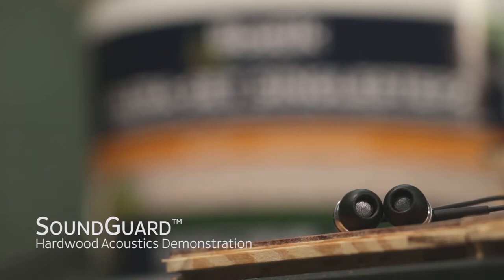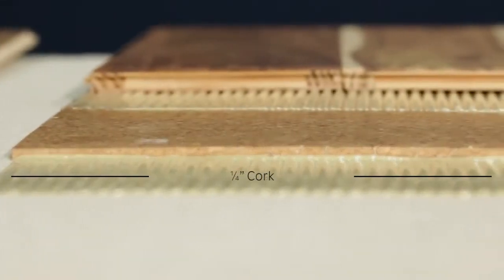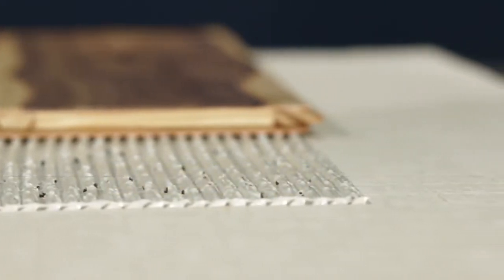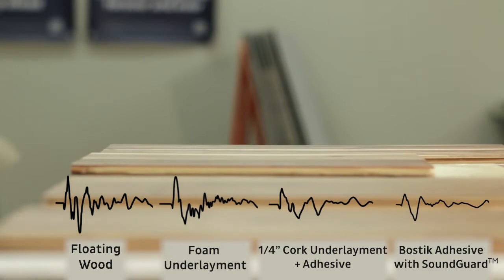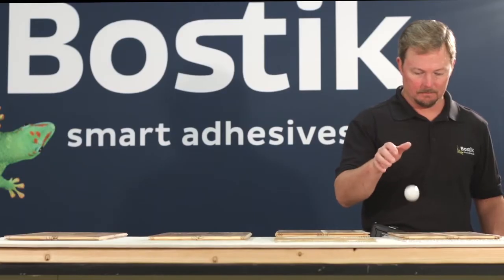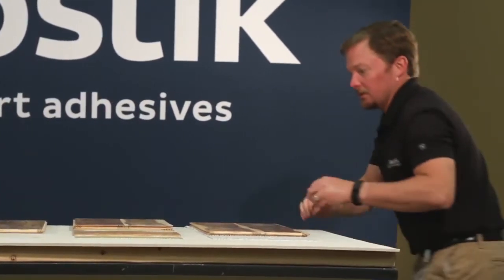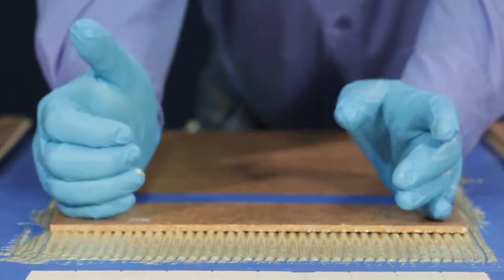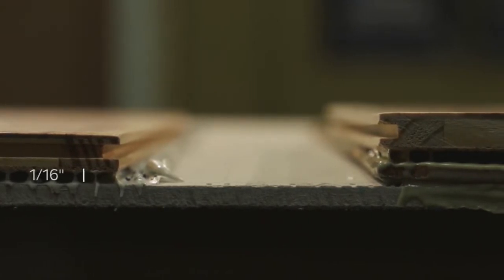SoundGuard™: Hardwood Acoustics Demonstration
A select number of Bostik’s premium hardwood adhesives are labeled with the SoundGuard™ icon, which indicates that the all-in-one adhesive is designed to reduce sound at a level comparable to ¼” thick cork underlayment. In this video, we demonstrate sound reduction in four different kinds of hardwood installations and discuss the value in using a Bostik product for hardwood installations.